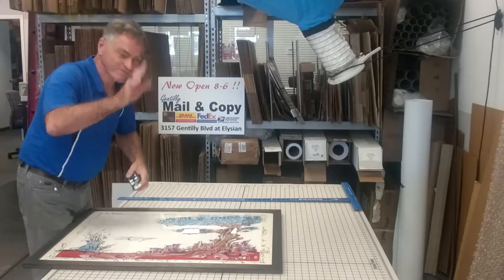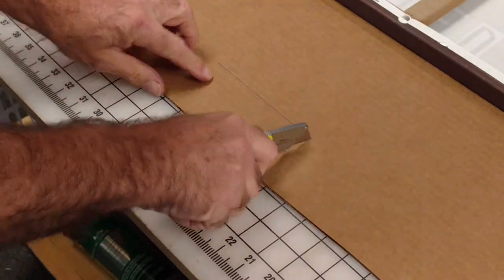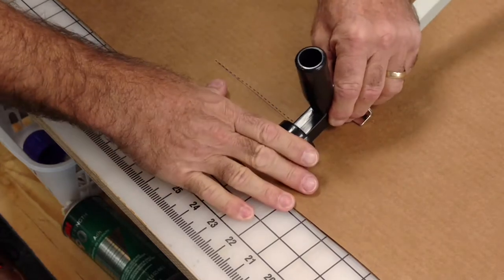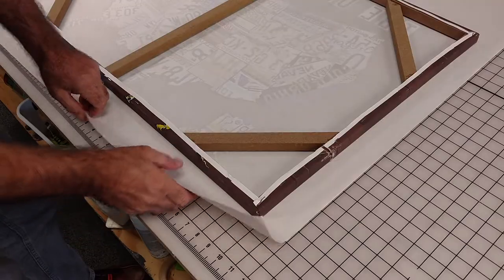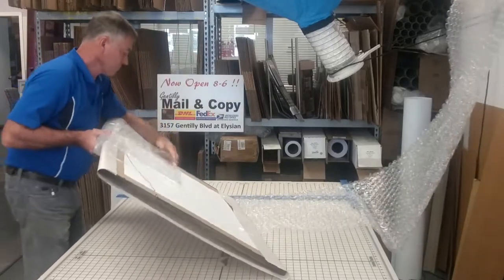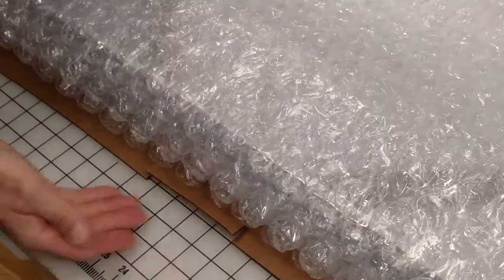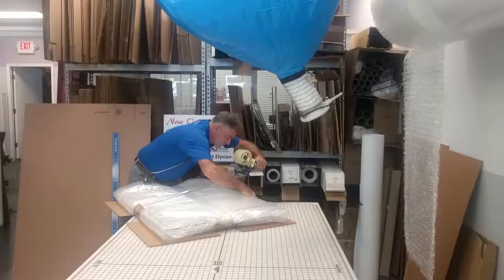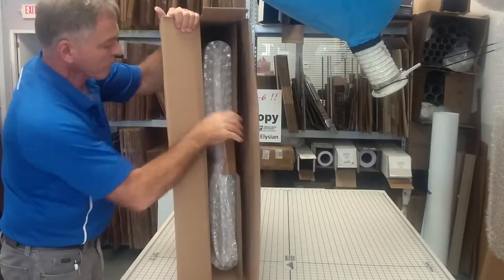Framed Art Packing & Shipping Guide